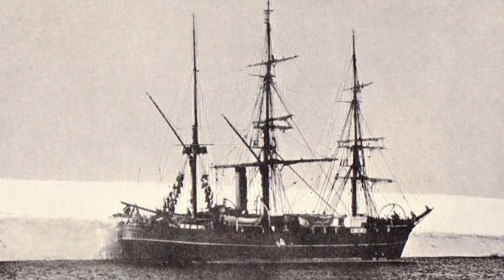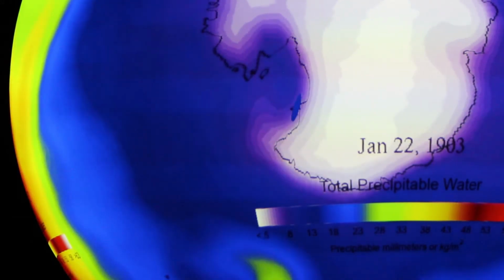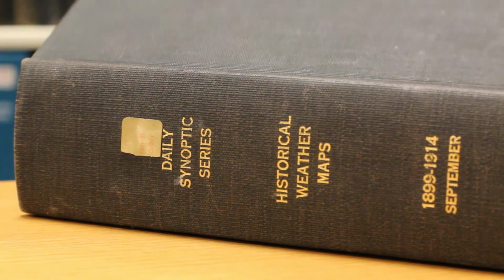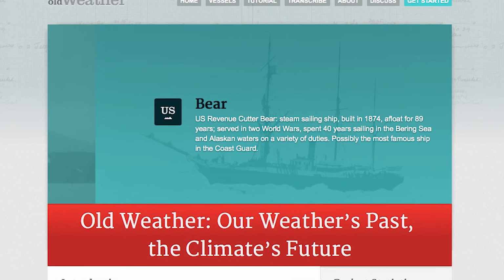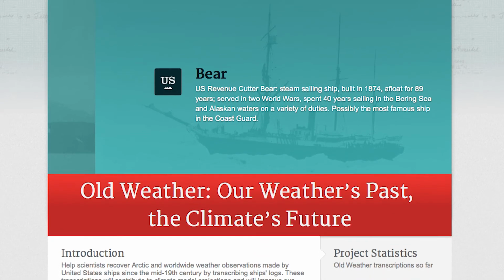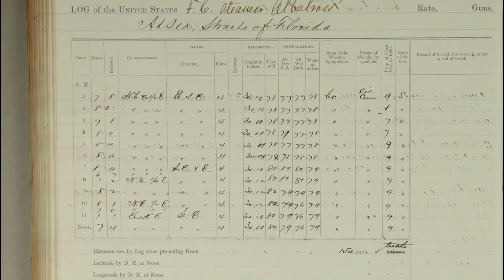Precipitable Water - Antarctic Expedition curated by Gil Compo